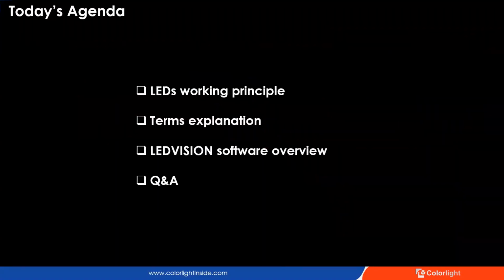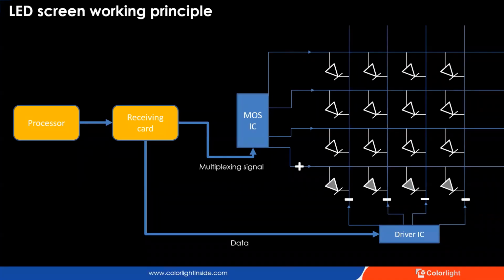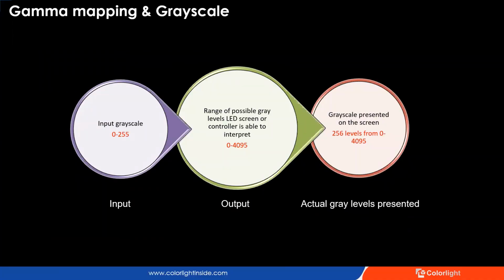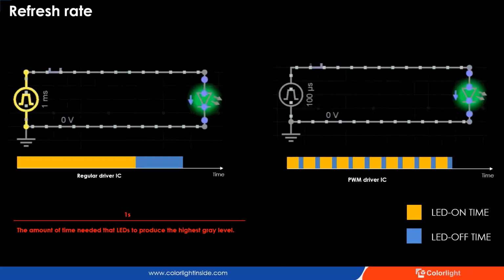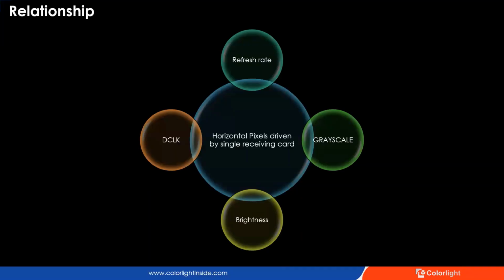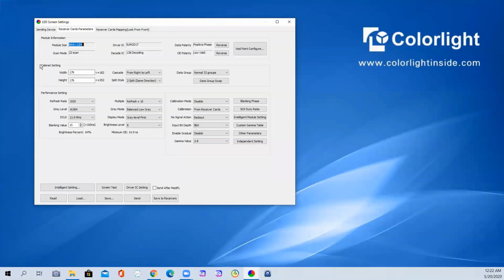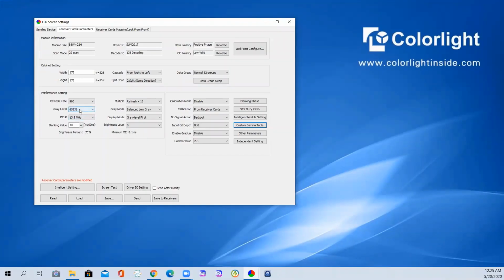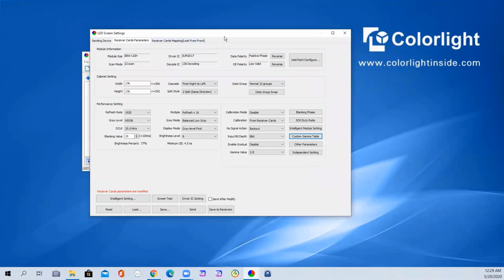Colorlight How to Configure Advanced Parameters in Vision Software | Colorlight In-Depth Tutorial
Master Advanced Configuration in Colorlight Vision Software | Full Parameter Setup Guide

Want to unlock the full potential of your LED display setup using Colorlight Vision software? In this expert-led tutorial, Gary from the Colorlight technical team walks you through the first part of an in-depth series focused on Advanced Parameter Configuration — a crucial topic for LED system integrators and engineers.

💡 What This Video Covers:

In this session, you will learn how to access and adjust advanced configuration options inside Vision, Colorlight’s powerful LED display software. From signal detection to loading mode strategies and debugging output signals, this tutorial explains the “why” and “how” behind each critical setting.

The course is aimed at those already familiar with basic software operations and now looking to dive deeper into features that impact image quality, synchronization, diagnostics, and panel-level behaviors.

📚 Topics Include:

Overview of the “Advanced Parameters” tab in Vision

Input signal settings and hardware detection logic

Output debug tools and scan mode analysis

Signal source strategies (auto/manual control)

Loading mode options and use-case distinctions

Real-time configuration tips during live display adjustment

Hidden tricks to stabilize your LED wall output

System best practices from the Colorlight support team

🎓 Who Should Watch This Tutorial:

LED display system integrators using Colorlight hardware

Field engineers or AV technicians configuring Vision software

Advanced users seeking to improve system stability and image performance

Technical teams supporting live or fixed LED display projects

Colorlight Vision, Advanced Parameters, LED Software Configuration, Debugging Tools, Loading Mode, Signal Input Setup, Vision Software Guide, LED Control System Tuning

“Colorlight Vision Software Full Setup | Beginner to Pro Workflow”

“Top 5 Debugging Tools in Vision Software | LED Display Tuning”

“How to Optimize LED Sync and Output Quality | Vision Advanced Tools Explained”

Colorlight Vision, Advanced LED Configuration, Vision Debug Tools, LED Display Setup, LED System Calibration, Signal Detection LED, Loading Mode Vision Software, LED Troubleshooting

Join Colorlight’s Gary in this in-depth training on configuring Advanced Parameters in Vision software. Learn professional setup strategies, debug tools, signal control, and more — ideal for LED system integrators and technical teams.